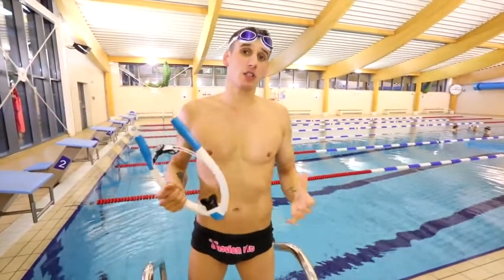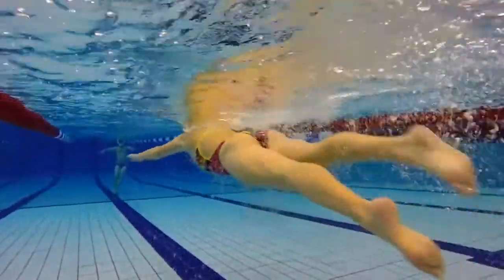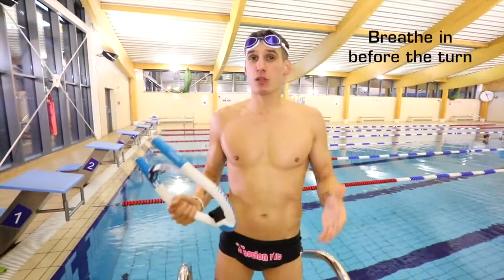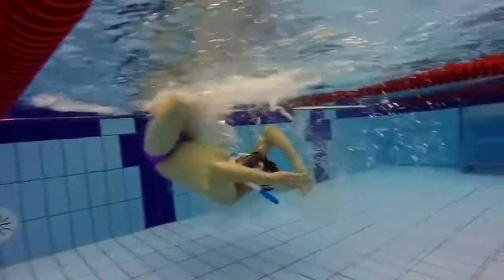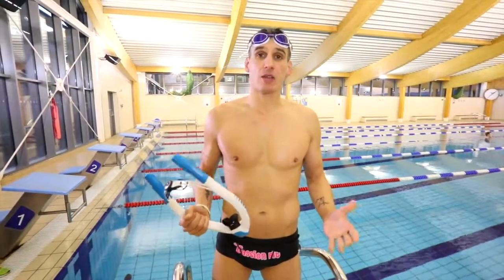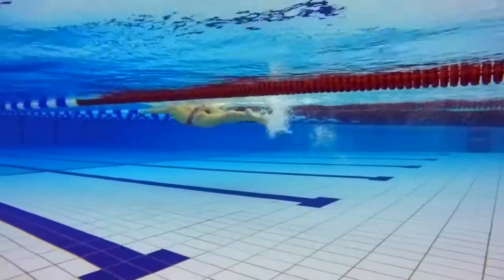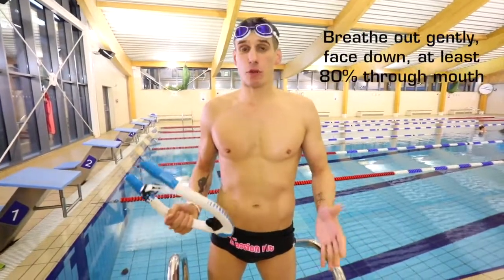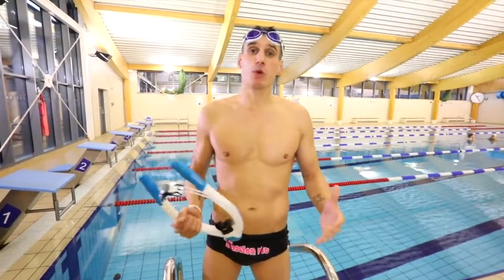Learn the flip turn with the Powerbreather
Learn the flip turn with the Powerbreather right!
Don't worry it's not complicated - just take your time to learn the core rules.
As soon as you tried it a few times you will see that the flip turn with the Powerbreather is super easy and a lot easier compared to the normal snorkel where you have to blow out the water.

Build strength and fitness, swim faster and further than ever before.
Have fun with the Powerbreather!

We can't wait for your feedback!